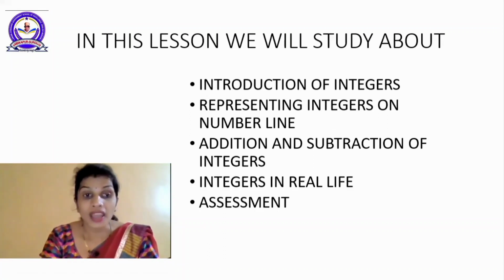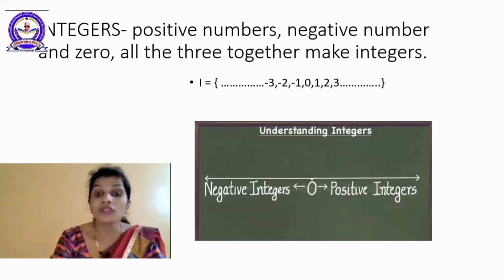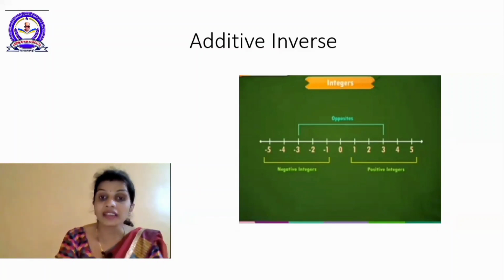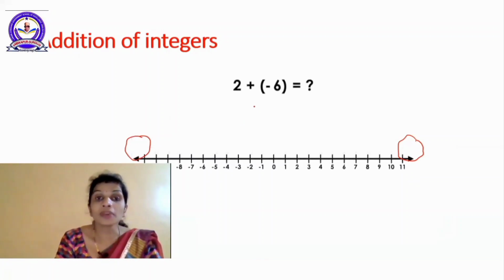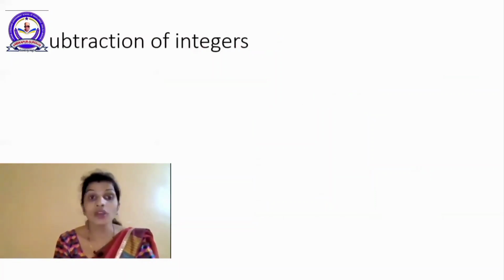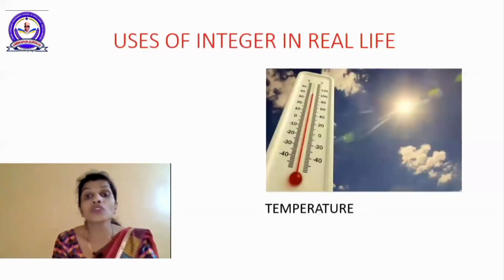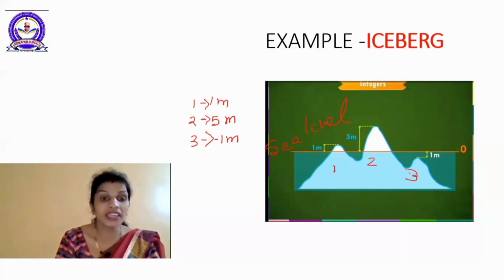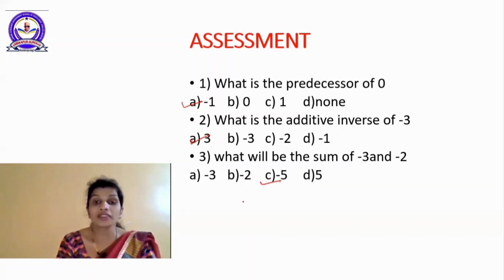Chapter-4(Integers) part 1 SUBJECT-Mathematics